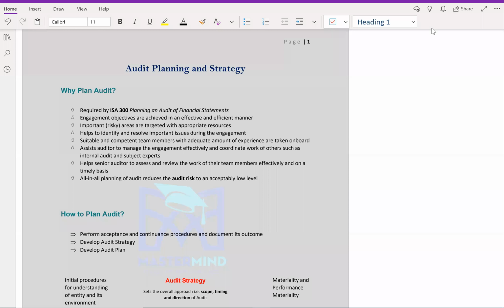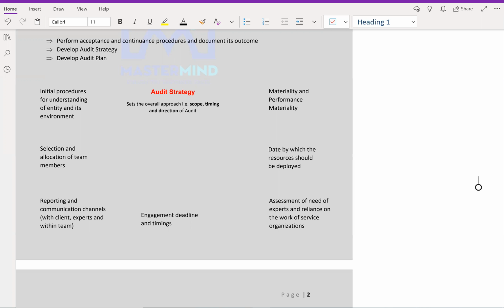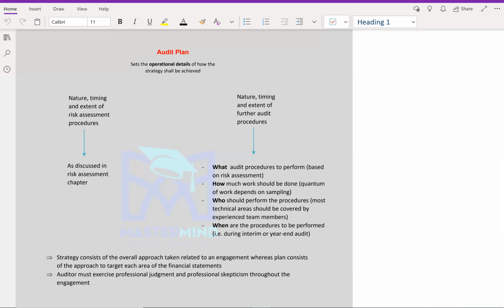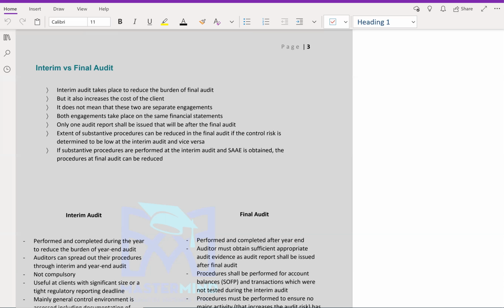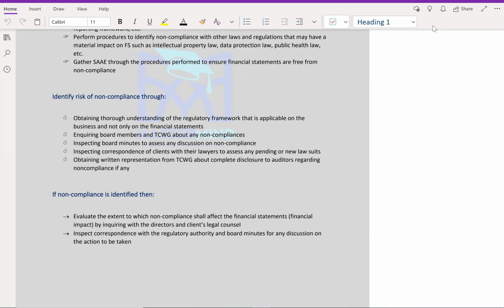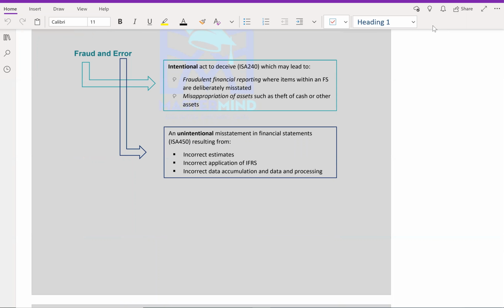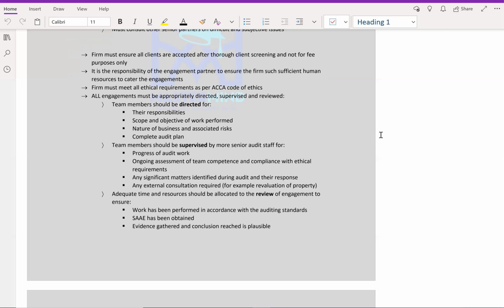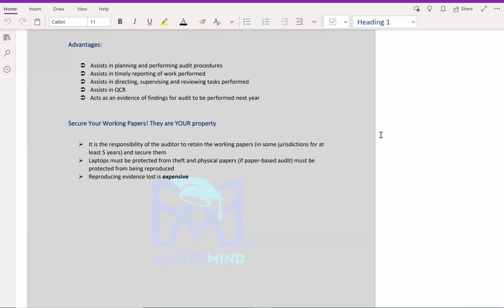AAA (Audit planning and strategy)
by IPRO Education faculty Sir Khizar Hussain